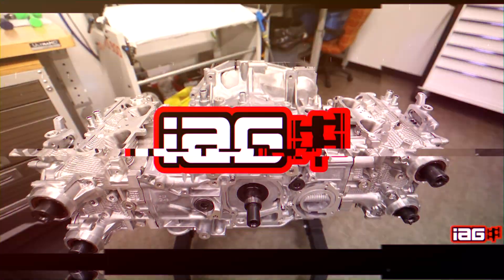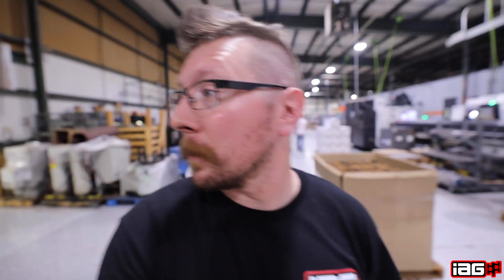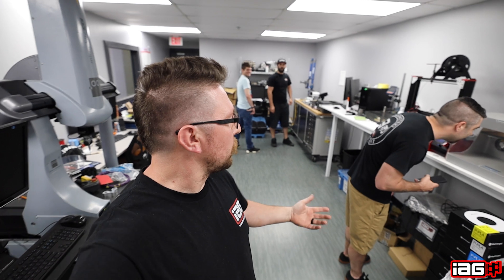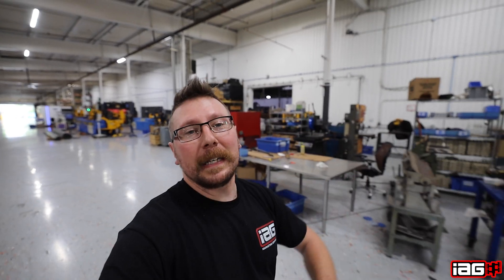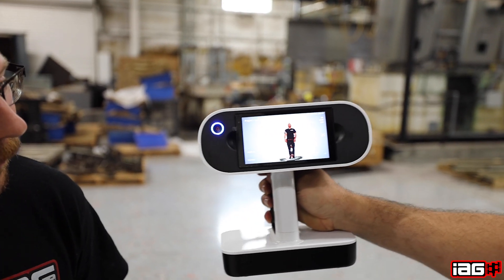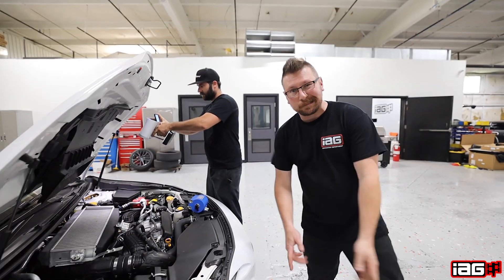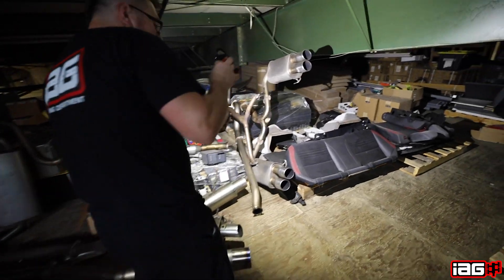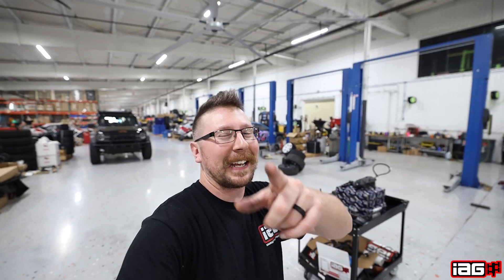2022 WRX Air/Oil Separator | IAG Performance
In this episode we scan a dimensionally accurate 3D model of Jim, begin R&D on our 2022 WRX AOS (Air/Oil Separator), and explore our storage space upstairs to find some Brembos for our upcoming brake upgrade.